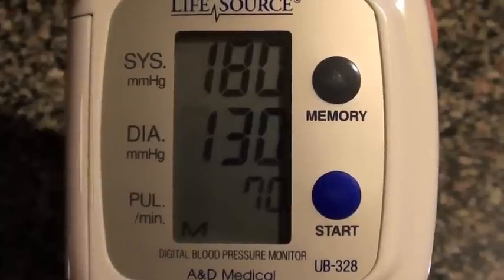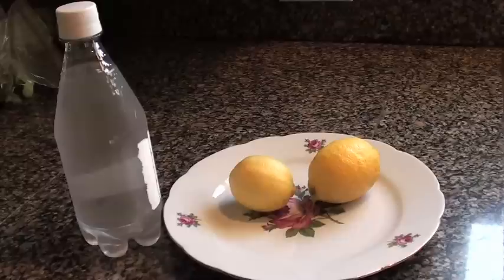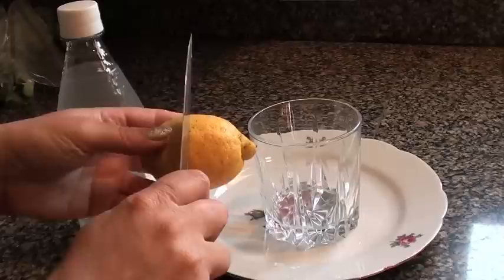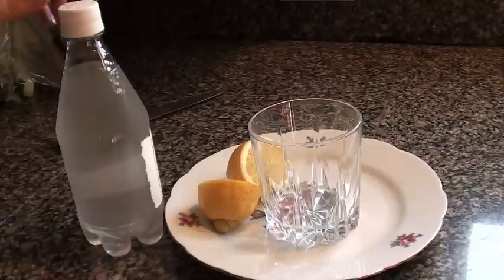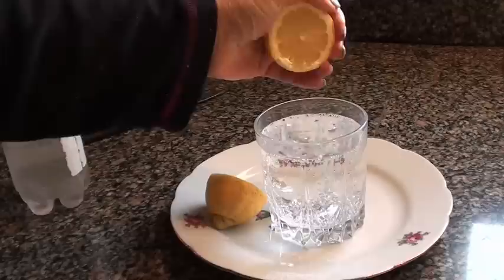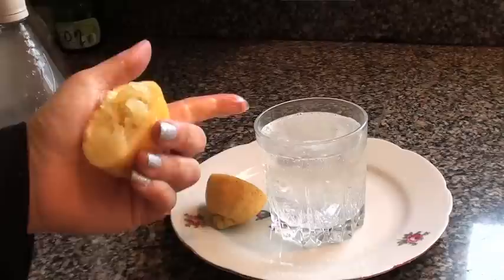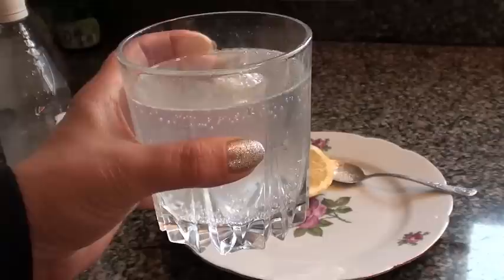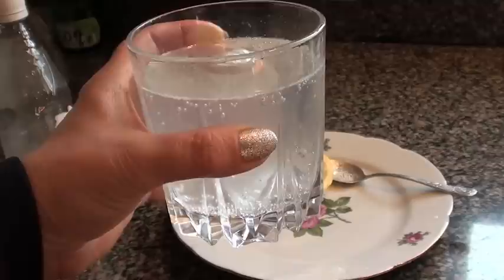Remedy for High Blood Pressure that works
Grandmother's tricks! Takes minutes to lower the blood pressure by the old method of placing feet in warm water and drinking the easy-made drink that involves 2 ingredients; easily obtained from a grocery store and one from your backyard trees, perhaps. Just buy any mineral water and squeeze one large lemon into the mineral water. This method has worked well for my grandmother's Hypertension for years. Also includes some tips of what foods to avoid, like sodium rich foods, canned foods that are either high in sodium or sugar, alcohol. Video by BeautyHealthTravel Channel. արյան բարձր ճնշումը նվազեցնելու միջոց,  to lower high blood pressure,  для снижения высокого кровяного давления, Mittel zur Senkung von Bluthochdruck, 降低高血压的药物，φάρμακο για τη μείωση της υψηλής αρτηριακής πίεσης, цусны даралтыг бууруулах эм, yuqori qon bosimini pasaytirish uchun vosita, उच्च रक्तचाप कम करने का उपाय, ka lāʻau e hoʻohaʻahaʻa i ke koko kiʻekiʻe,
remedio para bajar la presion arterial alta, ยาลดความดันโลหิตสูง табобат барои паст кардани фишори баланди хун, دارویی برای کاهش فشار خون بالا، gyógyszer a magas vérnyomás csökkentésére, lækning til að lækka háan blóðþrýsting, remédio para baixar a pressão alta,
ਹਾਈ ਬਲੱਡ ਪ੍ਰੈਸ਼ਰ ਨੂੰ ਘੱਟ ਕਰਨ ਦਾ ਉਪਾਅ, د وینی لوړ فشار کمولو لپاره درمل ،גבוה, תרופה להורדת לחץ דם
remediu pentru scăderea tensiunii arteriale, middel om hoë bloeddruk te verlaag, aduru a wɔde tew mogya mmoroso so, . ilaç për uljen e presionit të lartë të gjakut, የደም ግፊትን ለመቀነስ መድሃኒት ፣ علاج لخفض ضغط الدم المرتفع, উচ্চ ৰক্তচাপ কমোৱাৰ প্ৰতিকাৰ, qullaxa wila ch’akharu jisk’achañataki, . উচ্চ রক্তচাপ কমানোর প্রতিকার, fura min bɛ kɛ ka tansiyɔn jiginni dɔgɔya , . hipertentsio arteriala jaisteko erremedioa, сродак для зніжэння высокага крывянага ціску, उच्च रक्तचाप कम करे के उपाय, средство за понижаване на високо кръвно налягане, lijek za snižavanje visokog krvnog pritiska, သွေးတိုးကျစေသောဆေး၊
remei per reduir la pressió arterial alta, tambal sa pagpaubos sa taas nga presyon sa dugo,
rimediu per calà a pressione alta, lijek za snižavanje visokog krvnog tlaka, lék na snížení vysokého krevního tlaku, leymahchah dhiun dhakkurumah faruvaaeh, middel til at sænke forhøjet blodtryk, middel om hoge bloeddruk te verlagen, उच्च रक्तचाप गी घट्ट करने दा उपाय,
rimedo por malaltigi altan sangopremon, vahend kõrge vererõhu alandamiseks,
atike si woatsɔ aɖe ʋusɔgbɔdɔ dzi akpɔtɔ, . remède pour abaisser la tension artérielle, lääke korkean verenpaineen alentamiseksi, lunas sa pagpapababa ng altapresyon,
remedy to lower high blood pressure, pohã omboguejy haguã tuguy presión alta, .Mittel zur Senkung von Bluthochdruck, მაღალი წნევის შესამცირებელი საშუალება, eddagala erikendeeza puleesa, remedio para baixar a presión arterial alta, उच्च रक्तदाब उणो करपाचो उपाय, φάρμακο για τη μείωση της υψηλής αρτηριακής πίεσης, હાઈ બ્લડ પ્રેશર ઘટાડવાનો ઉપાય, remèd pou diminye tansyon wo, qoricha dhiibbaa dhiigaa gadi buusuuf,
ଉଚ୍ଚ ରକ୍ତଚାପ କମାଇବା ପାଇଁ edy ଷଧ, mankhwala ochepetsa kuthamanga kwa magazi, middel for å senke høyt blodtrykk, pheko ya go fokotša kgatelelo ya madi, . उच्च रक्तचाप कम गर्ने उपाय,
thisen sang tihhniamna damdawi, rimedju biex titbaxxa l-pressjoni tad-demm għolja, उच्च रक्तदाब कमी करण्यासाठी उपाय, ഉയർന്ന രക്തസമ്മർദ്ദം കുറയ്ക്കുന്നതിനുള്ള പ്രതിവിധി, ubat untuk menurunkan tekanan darah tinggi, उच्च रक्तचाप कम करबाक उपाय, २. fanafody hampihenana ny tosidra ambony, лек за намалување на високиот крвен притисок, Mëttel fir den héije Blutdrock ze senken, priemonė aukštam kraujospūdžiui mažinti, līdzeklis augsta asinsspiediena pazemināšanai, ວິທີແກ້ໄຂເພື່ອຫຼຸດຄວາມດັນເລືອດສູງ, жогорку кан басымын төмөндөтүү үчүн каражат, derman ji bo kêmkirina tansiyona bilind, mɛrɛsin fɔ mek di ay blɔd prɛshɔn go dɔŋ, 고혈압을 낮추는 치료법, gohyeol-ab-eul najchuneun chilyobeob, ಅಧಿಕ ರಕ್ತದೊತ್ತಡವನ್ನು ಕಡಿಮೆ ಮಾಡಲು ಪರಿಹಾರ, жоғары қан қысымын төмендетуге арналған құрал, ដំណោះស្រាយដើម្បីបន្ថយសម្ពាធឈាមខ្ពស់, umuti wo kugabanya umuvuduko ukabije wamaraso, obat kanggo nyuda tekanan darah tinggi,
高血圧を下げる治療法、rimedio per abbassare la pressione alta, leigheas chun brú fola ard a ísliú, obat untuk menurunkan tekanan darah tinggi,  gyógyszer a magas vérnyomás csökkentésére, lækning til að lækka háan blóðþrýsting, kho kom txo cov ntshav siab,
उच्च रक्तचाप कम करने का उपाय, maganin rage hawan jini, środek na obniżenie wysokiego ciśnienia krwi, remediu pentru scăderea tensiunii arteriale, fofo e faʻaitiitia ai le toto maualuga, उच्चरक्तचापं न्यूनीकर्तुं उपायः, २. leigheas airson bruthadh-fala àrd a lùghdachadh, лек за снижавање високог крвног притиска, biện pháp hạ huyết áp cao, botemedel för att sänka högt blodtryck, ikhambi lokwehlisa umfutho wegazi ophakeme, yuqori qon bosimini pasaytirish uchun vosita, yüksek tansiyonu düşürmenin çaresi, засіб для зниження високого кров'яного тиску, ýokary gan basyşyny peseltmegiň serişdesi, atunṣe lati dinku titẹ ẹjẹ giga, remedie om hege bloeddruk te ferleegjen,
meddyginiaeth i ostwng pwysedd gwaed uchel,